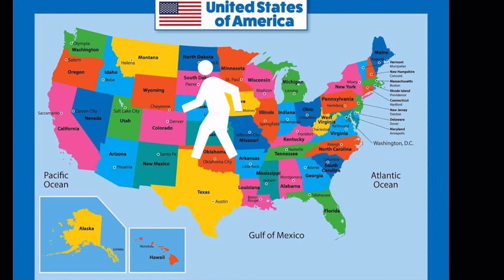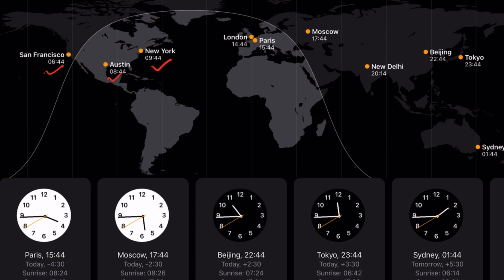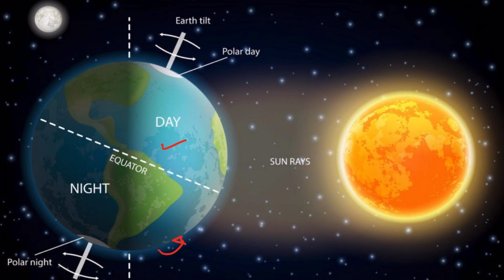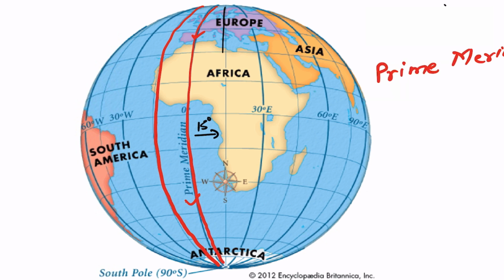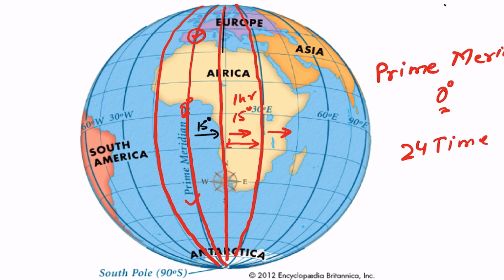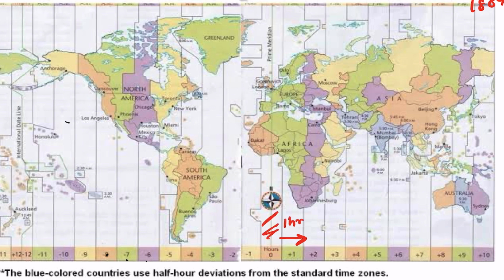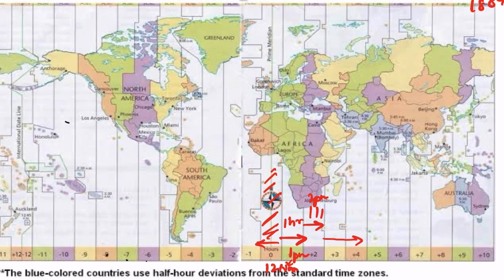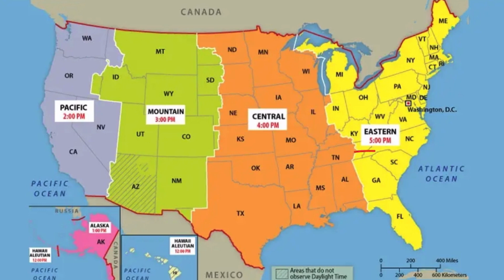Why USA has different time zones